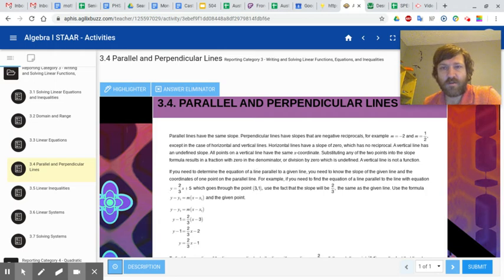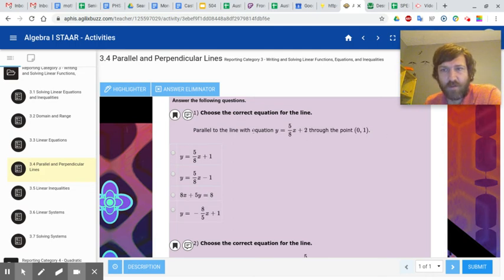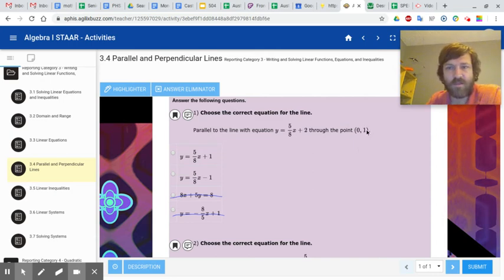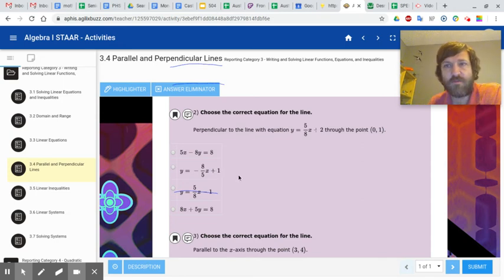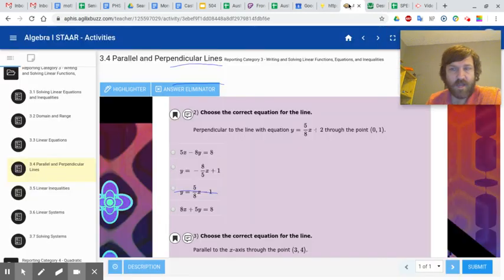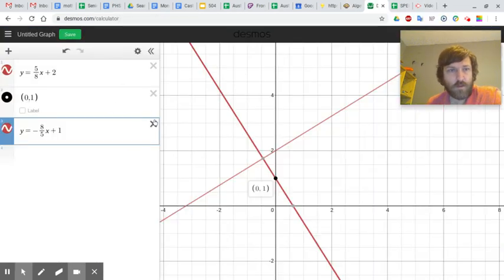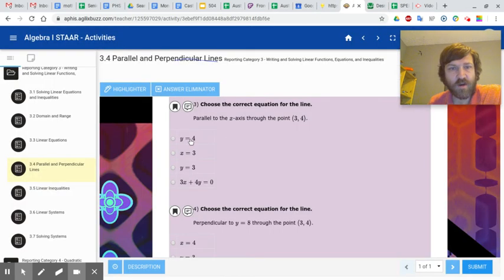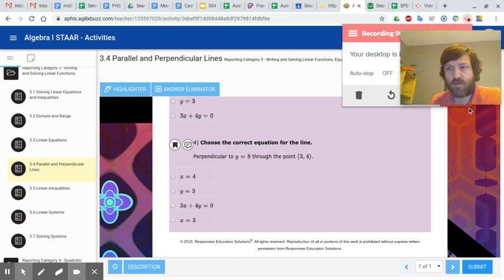Algebra I STAAR Lesson 3.4